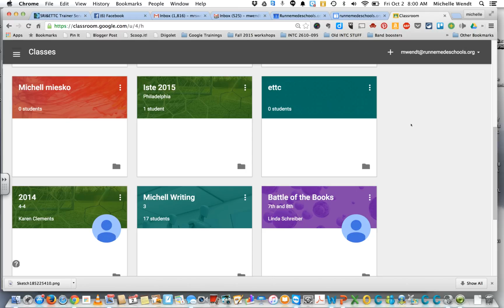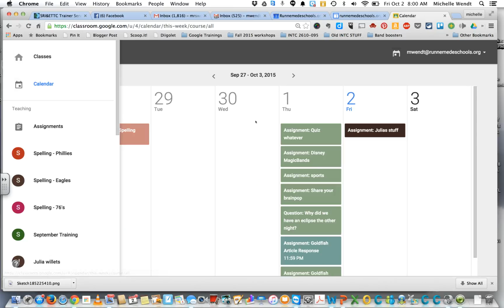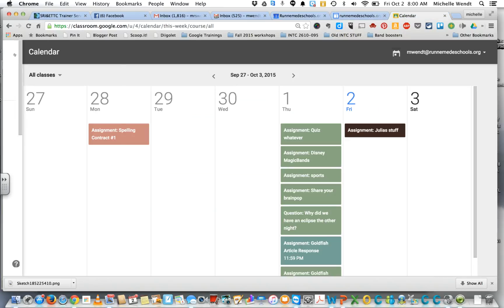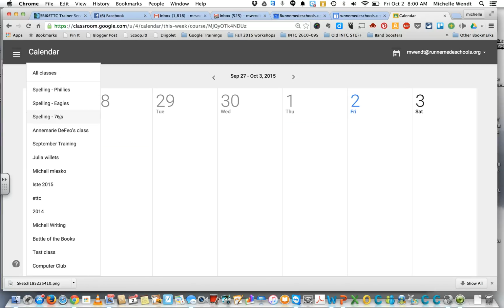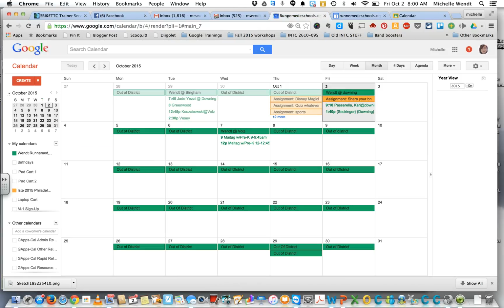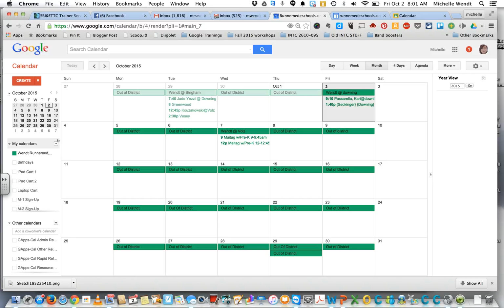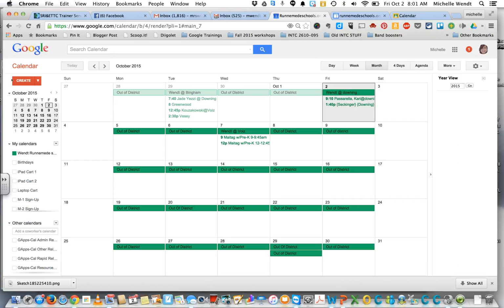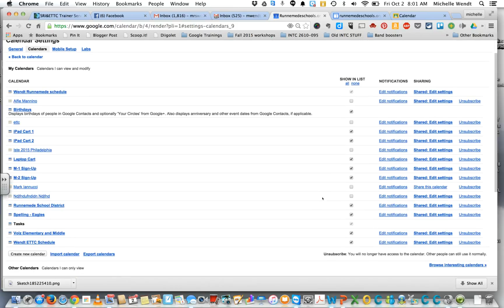Calendars and Google Classroom.webm